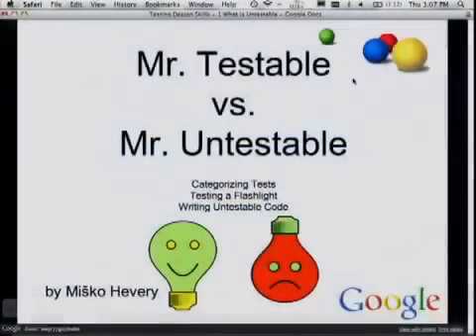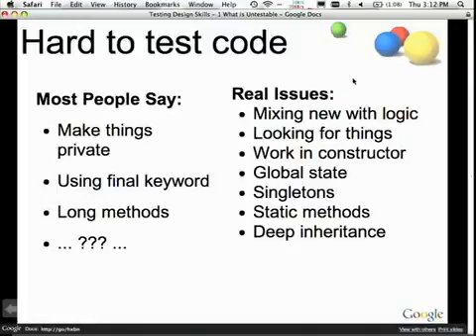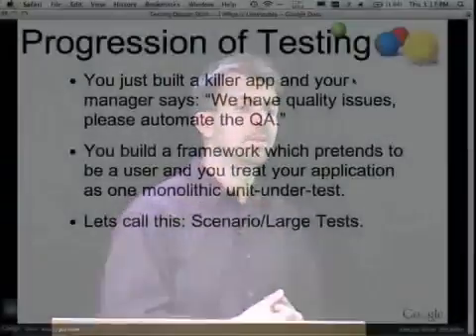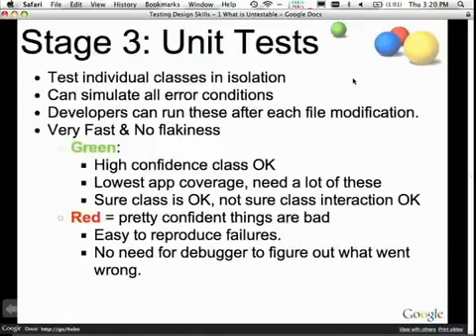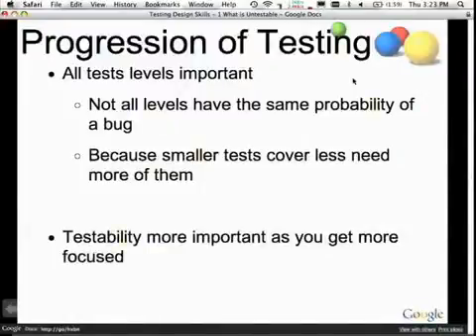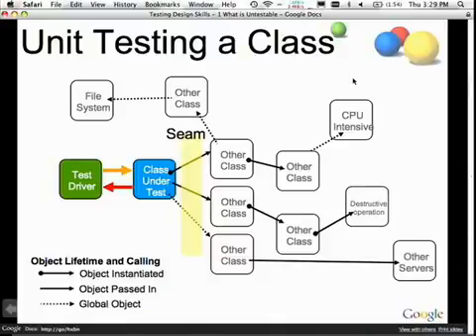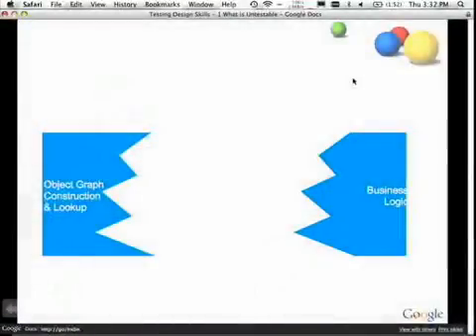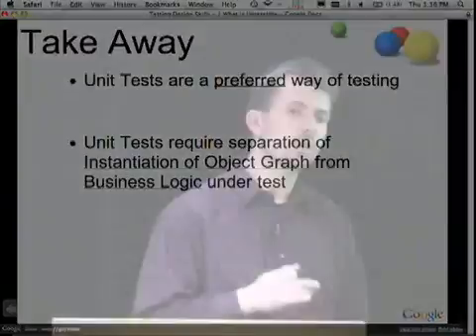_The Clean Code Talks -- Unit Testing_.mp4